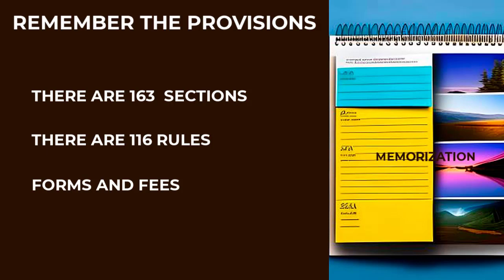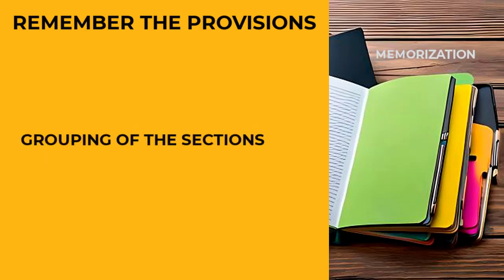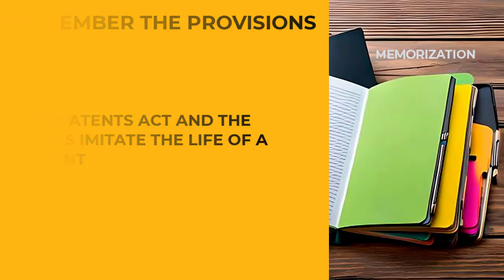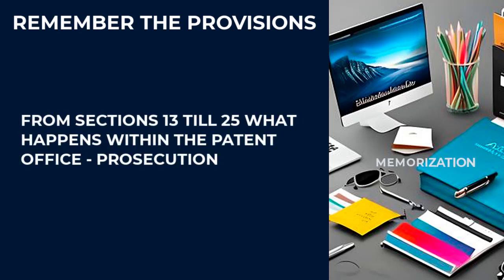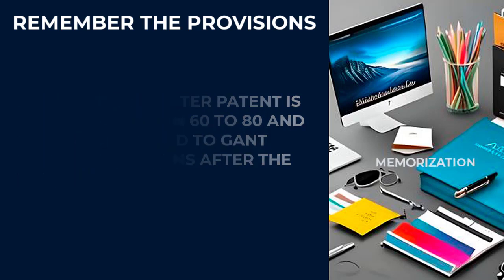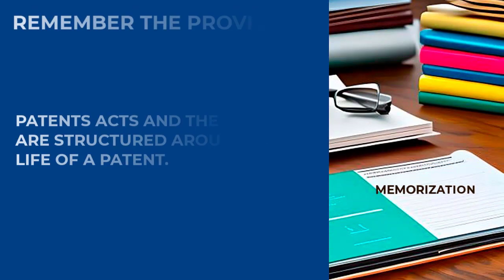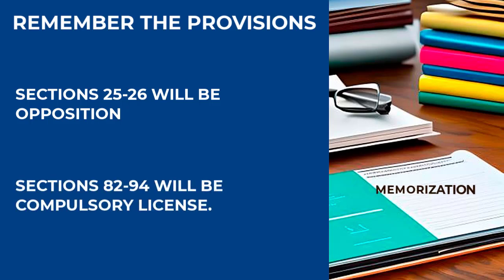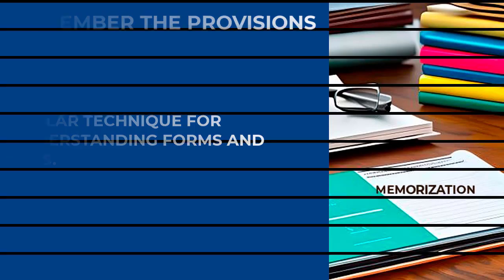How to remember the sections of the acts and rules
In this video Prof. Feroz Ali talks about how to memorize the sections of the acts and rules for acing the patent agent examination.

Google Plus Feroz Ali explains provisions of the Patents Act 1970.